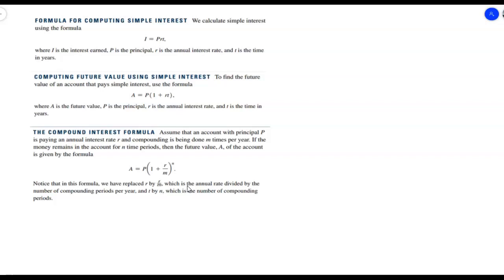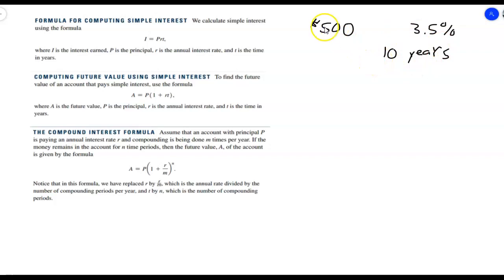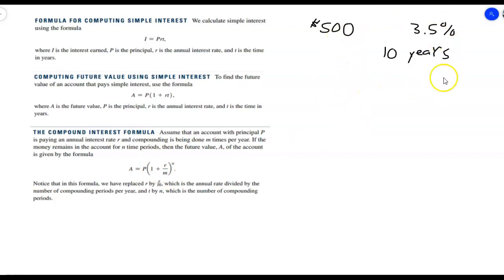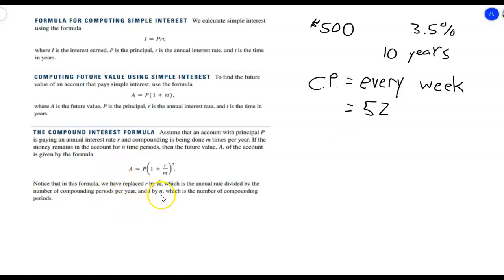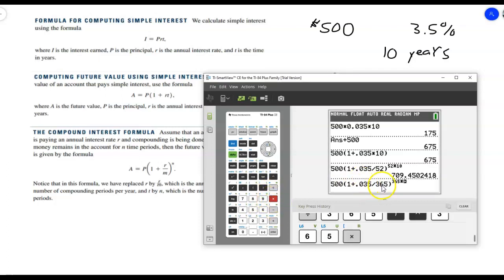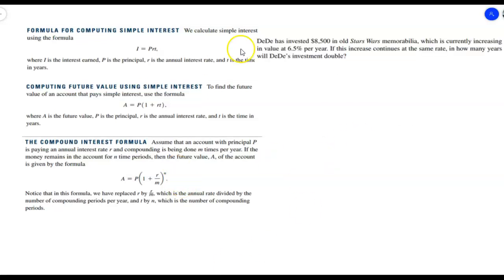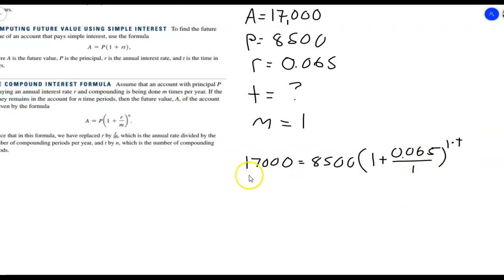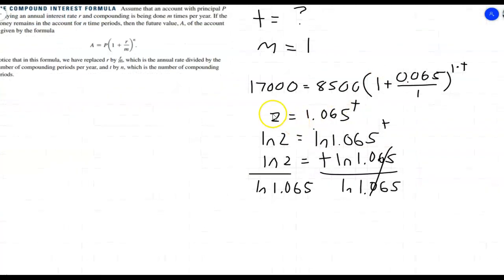MAT110 Section 7.1 Overview